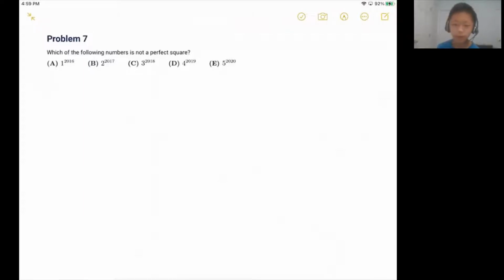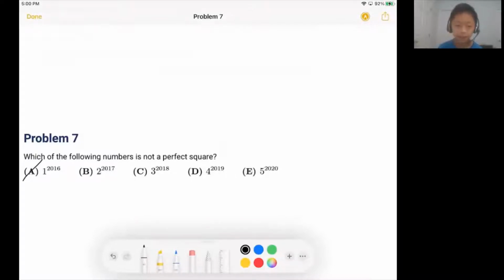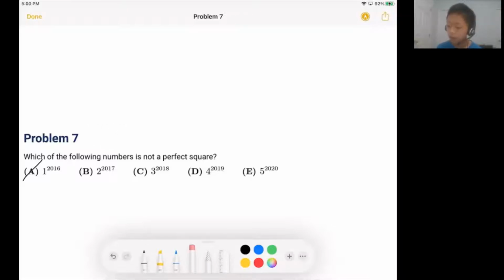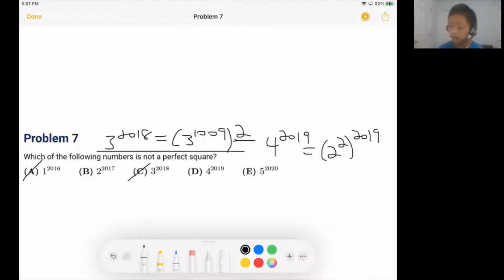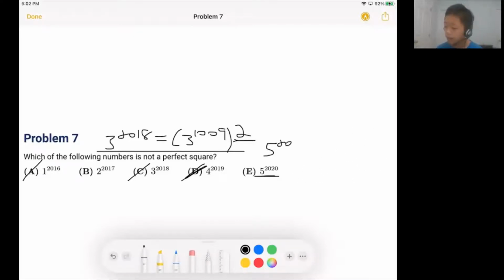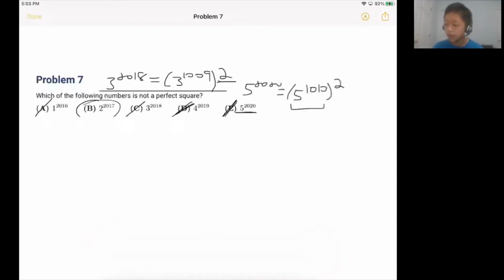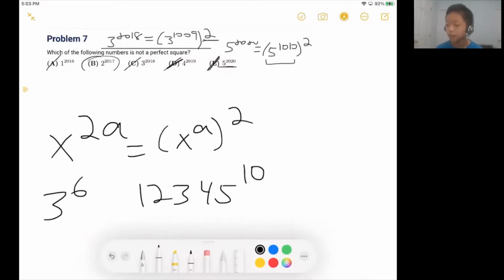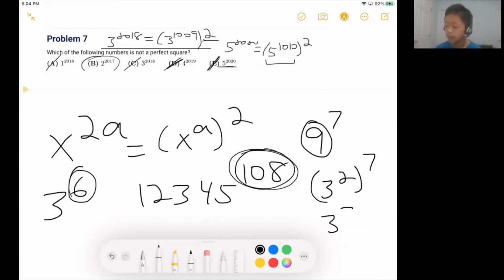2016 AMC 8 Problem 7 Solution